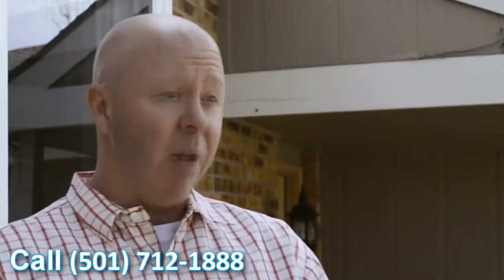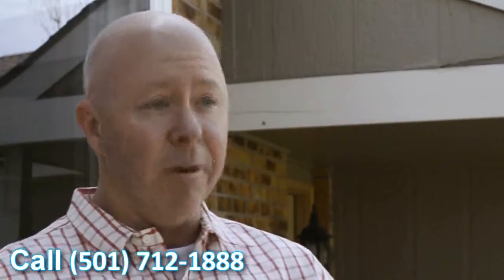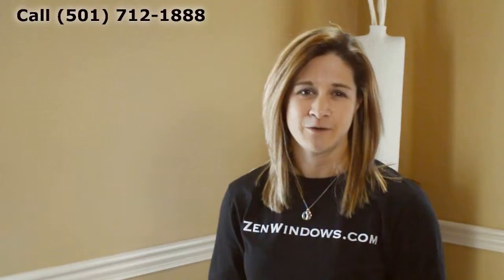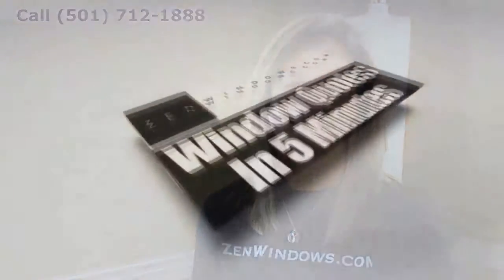Replacement Vinyl Windows Beebe AR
Customer-Driven Design

Personal Attention